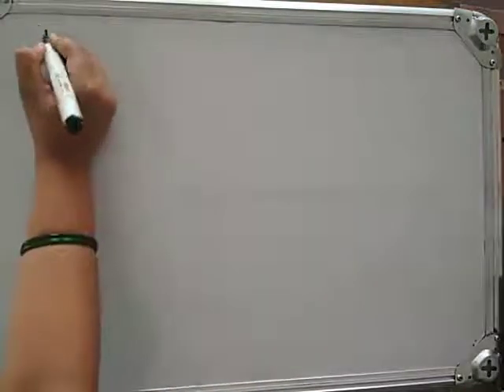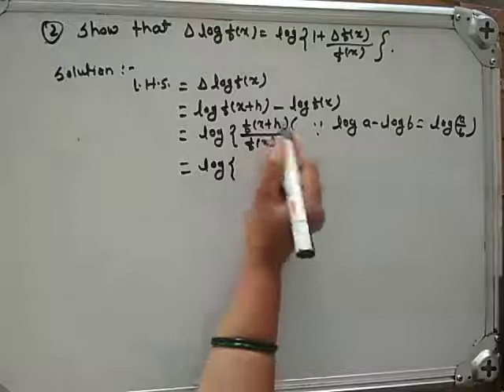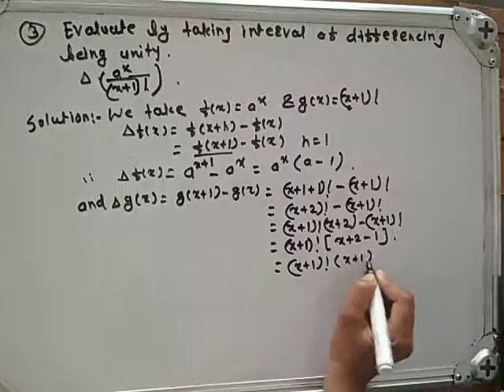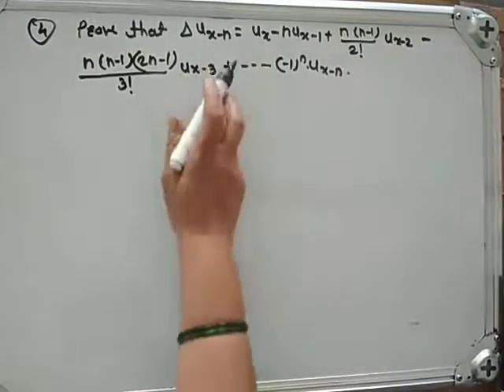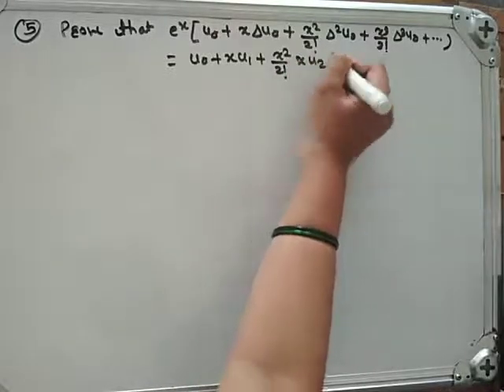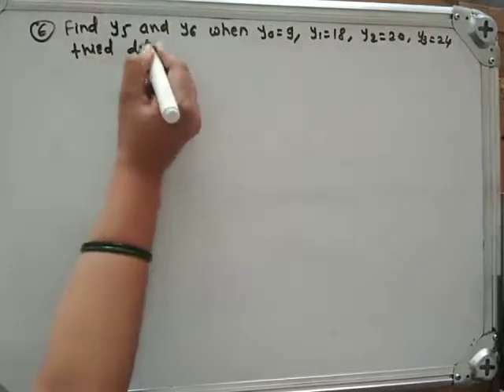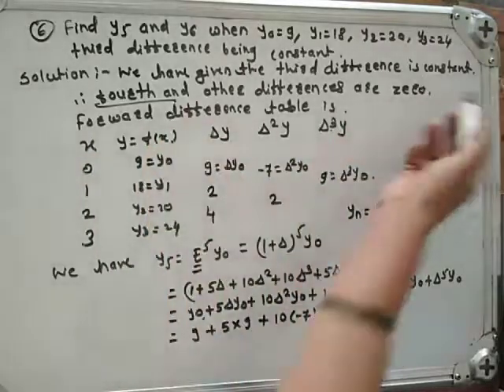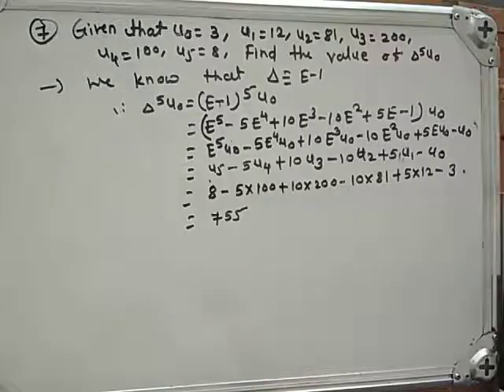VID_16_S.Y.B.Sc./ S.Y.B.C.S.(Mathematics)Sem-3_Numerical Methods And Its Applications no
Chapter: Interpolation
Topic: Examples